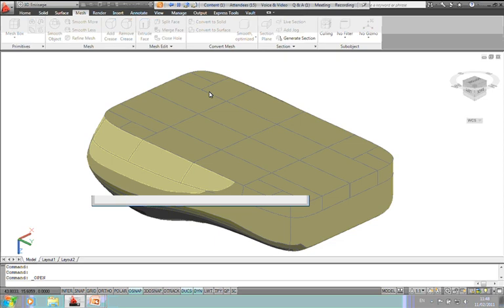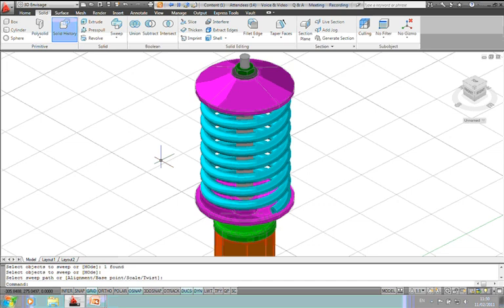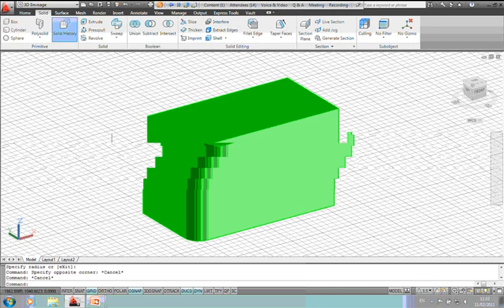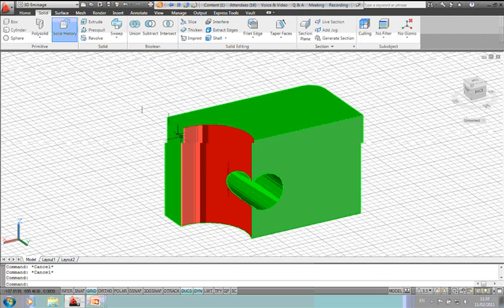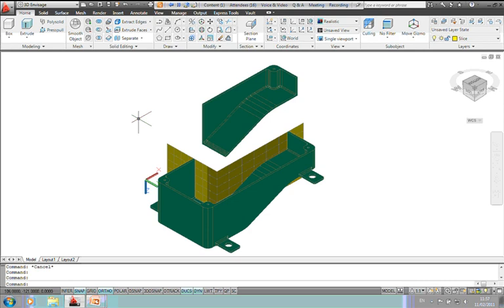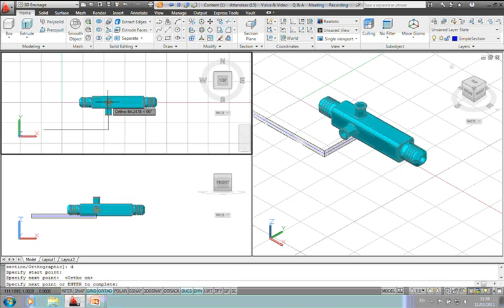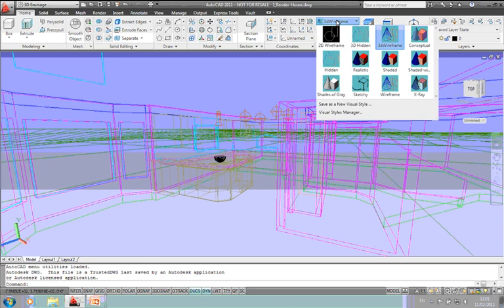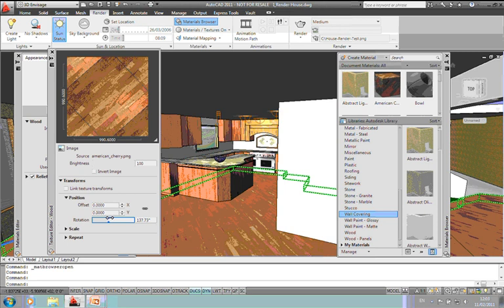Autocad 3D Modelling (Part 2)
Envisageukltd